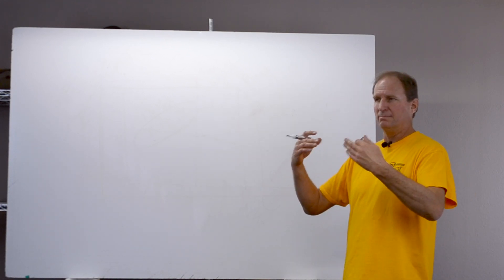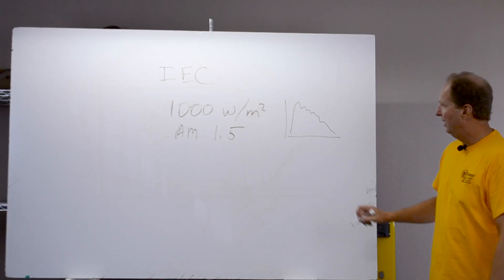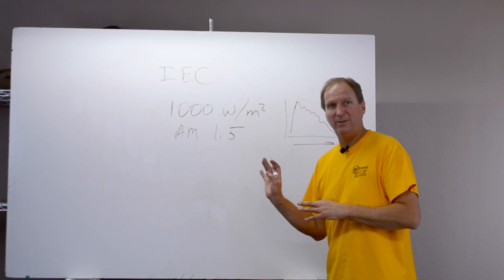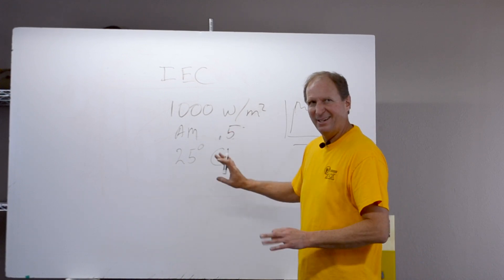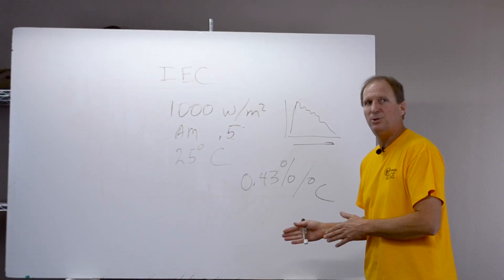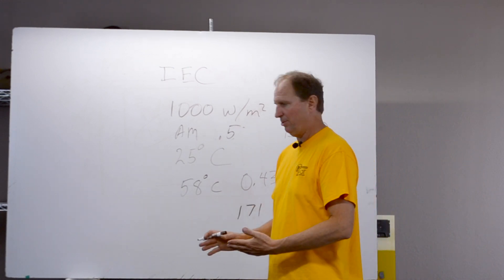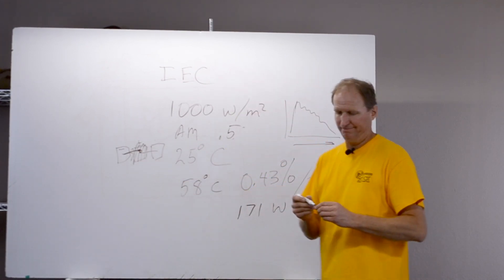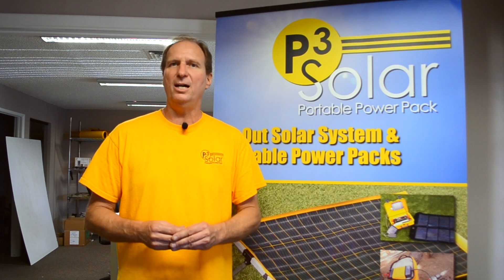Racing the Sun - IEC ratings and effects of shading